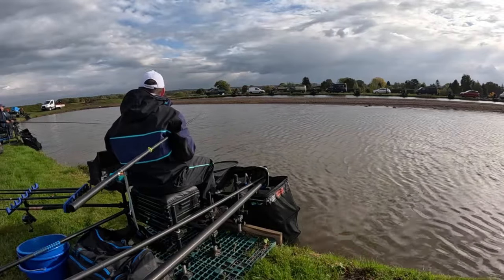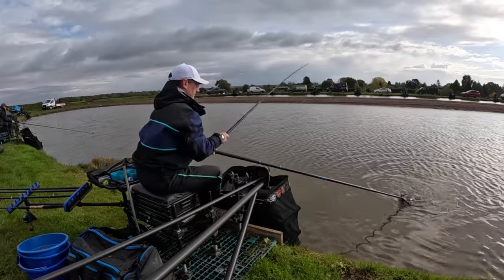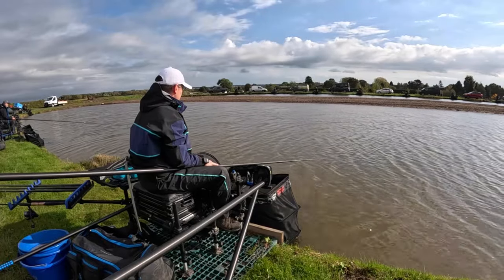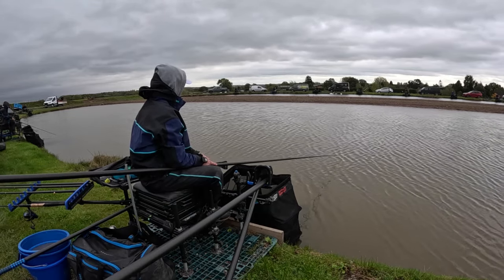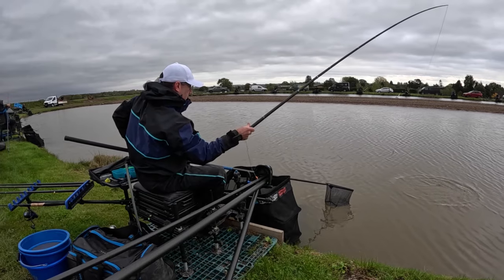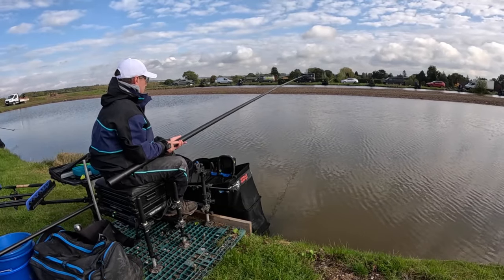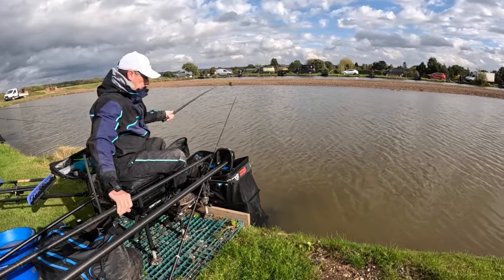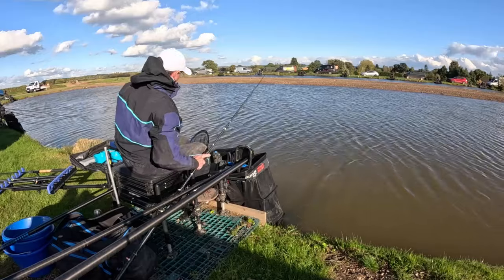Catching 161lb of CARP | MAP Marston Fields Fishery Charity Match Fishing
How to catch 161lb of carp in 5 hours! In this video I fished one of the new lakes at MAP Marston Fields Fishery and caught my personal best weight. Feeding maggots and groundbait kept the fish coming most of the day.